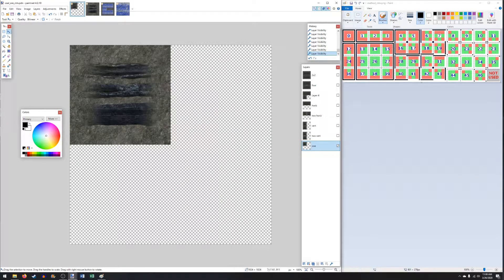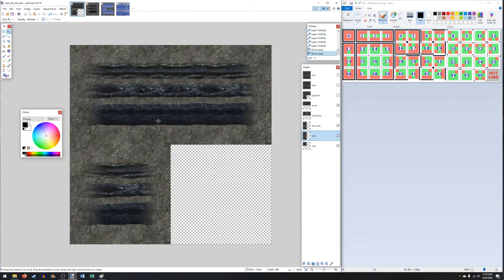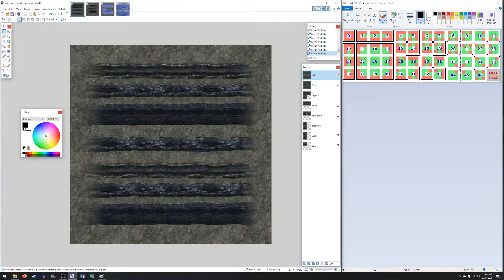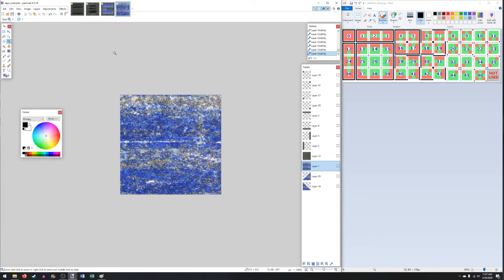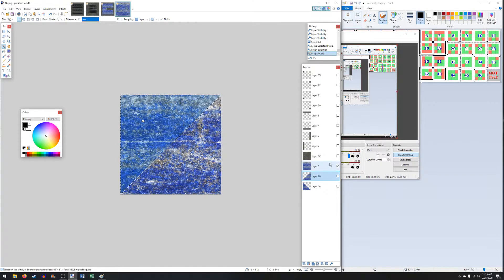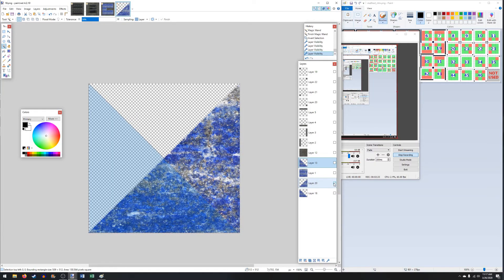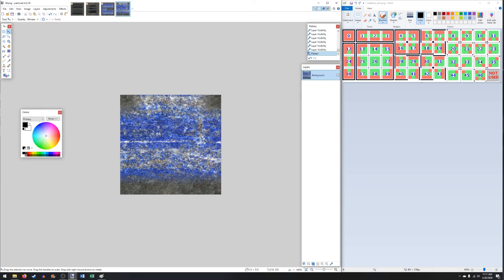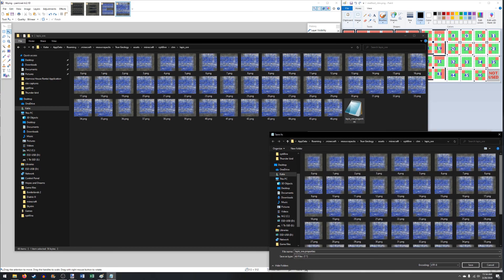How To Create Optifine CTM Textures: Part 3 An Easier Way to CTM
How to create ctm textures in Minecraft with Optifine. A summary as well as an easier alternative method, from the method shown in part 2.